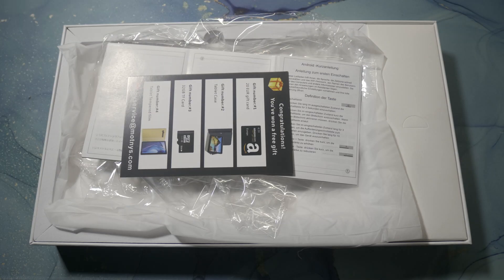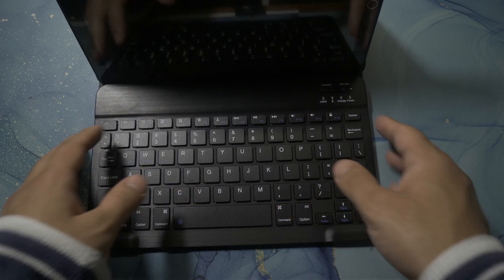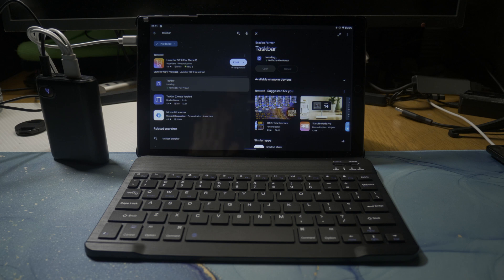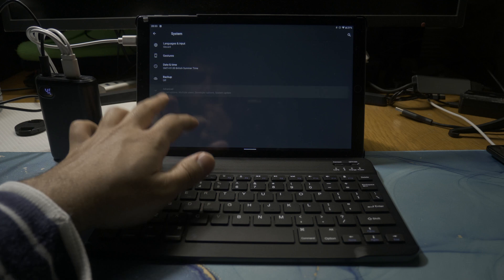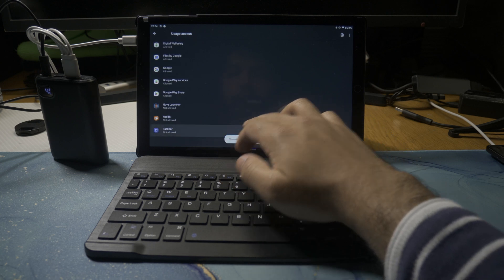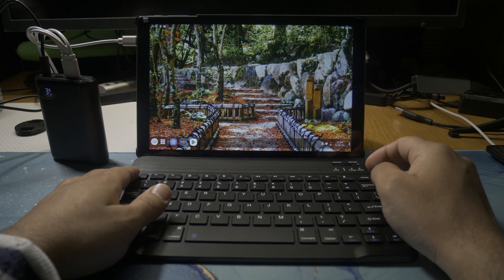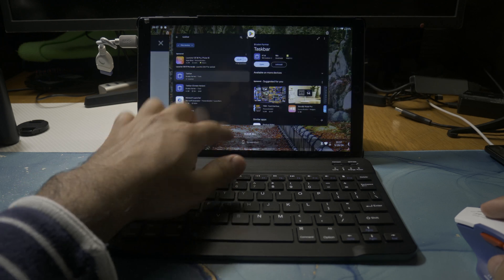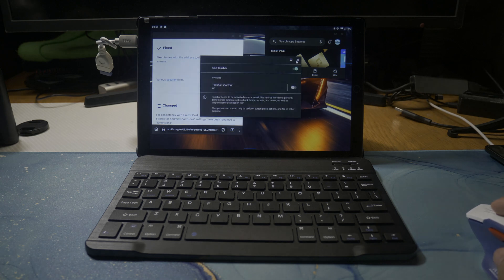I Turned This £80 Tablet Into A Mini PC!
00:00 Intro
00:28 Setup
00:52 Install
01:34 Setup
03:00 EXP